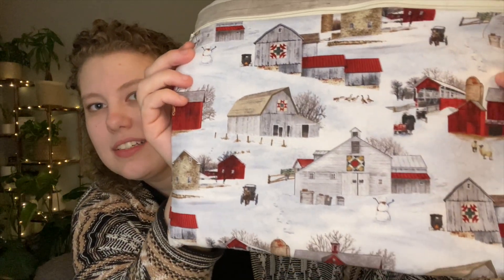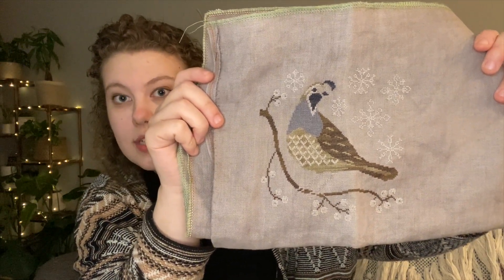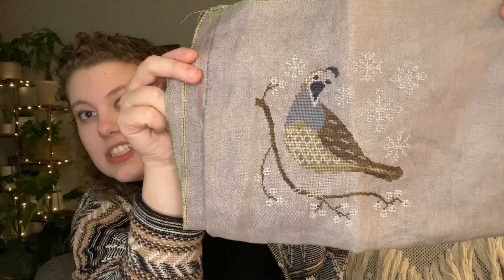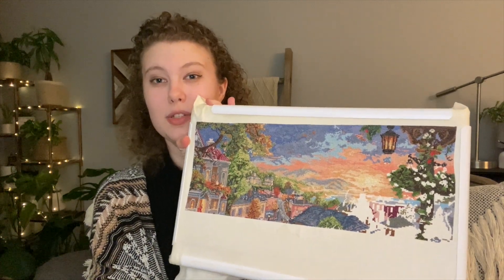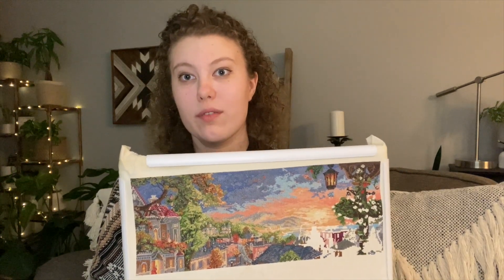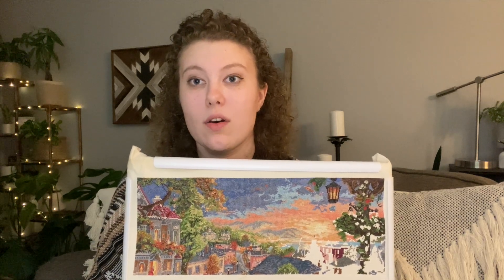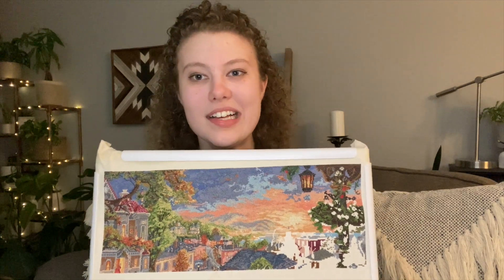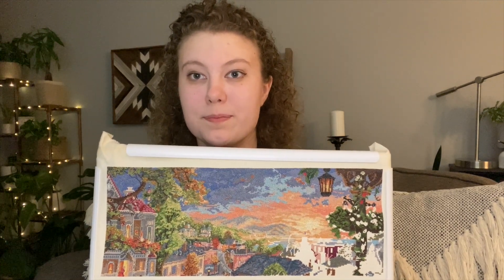Flosstube #3 - March Recap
I'm so glad you're here for another update! I had some trouble getting this one uploaded by the end of March, but close enough, right? xxx

Previous finishes:
In Harmony - Dimensions
Indiana Jones "Nothing shocks me, I'm a scientist" quote - no longer on Etsy

Finishes:
Winter Quail - The Blue Flower

Starts:
Gifts from my Garden - Hello from Liz Mathews

WIPS:
The Fruit of Plenty - Modern Folk Embroidery
Ginger Reflection - RTO
Strawberry Faire - October House Fiber Arts
Walk Fast Sampler - Lindy Stitches
Lady & the Tramp - MCG Textiles (Thomas Kinkade Disney Dreams collection - out of print)

Crochet/knitting:
Bliss Afghan - Lisa van Klaveren
Rena Jumper - Holly Woodward Designs
Shift Cowl - Andrea Mowry